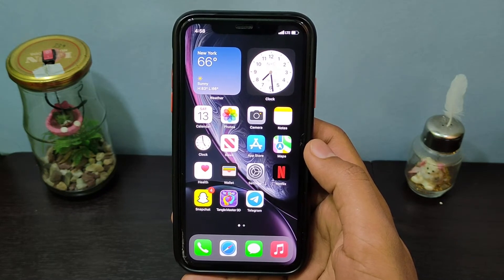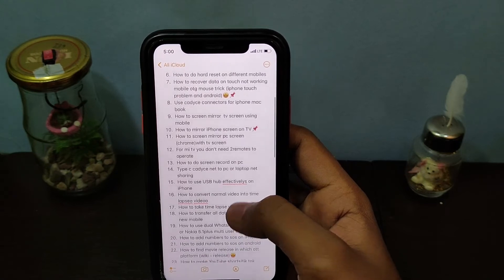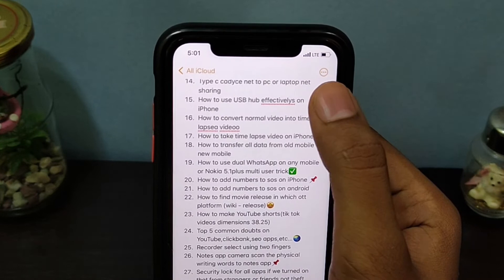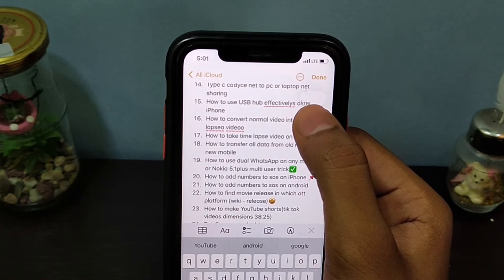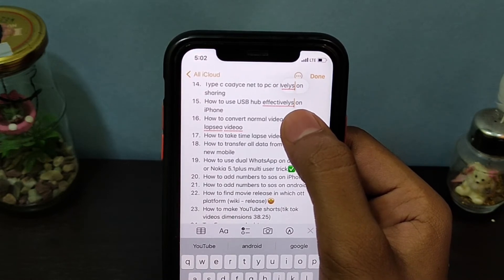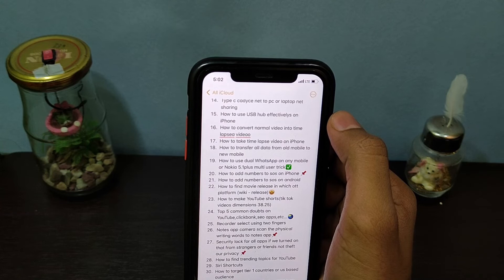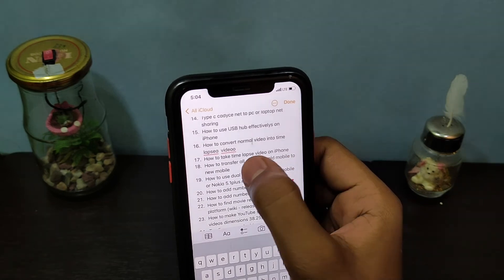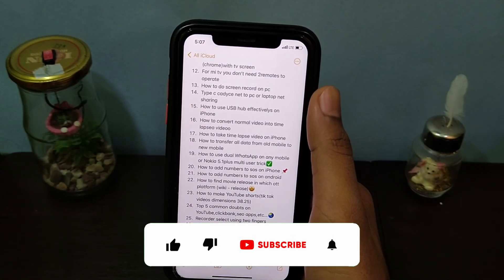How to Remove the Red Underline on the Notes App in iPhone [NEW TRICK]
How to Remove the Red Underline on the Notes App in iPhone? In this video, I will show you how to remove red underlines on notes while we typing on the notes app. This is a newly updated trick and applies to both iPhones and iPad. Actually, You can easily delete or remove the red underlines on iPhone notes app in 2024.